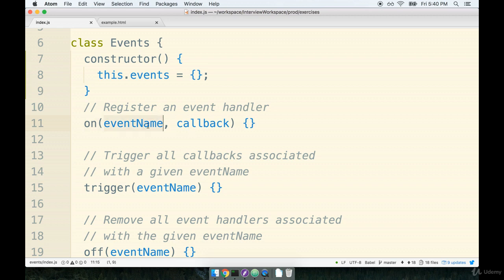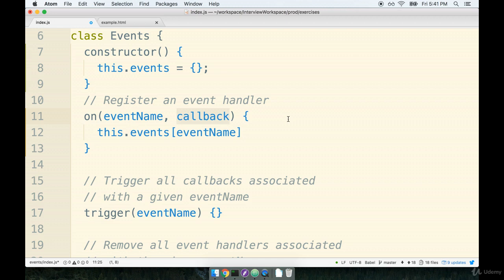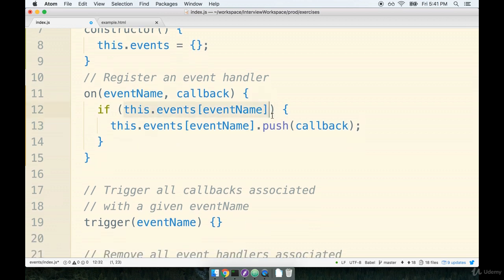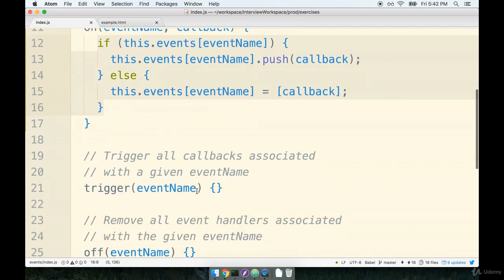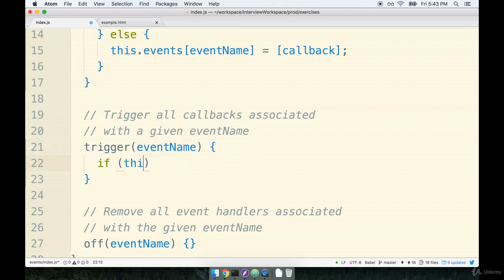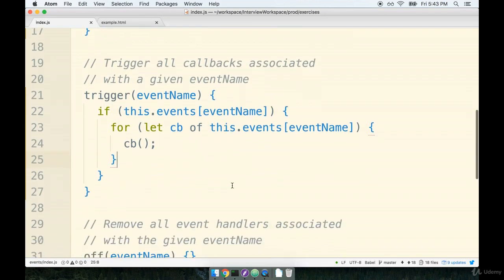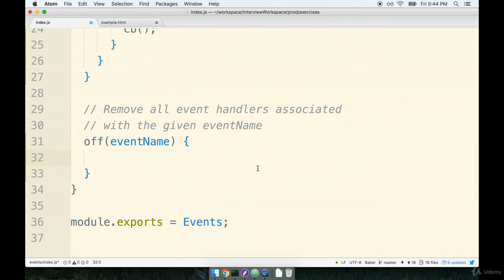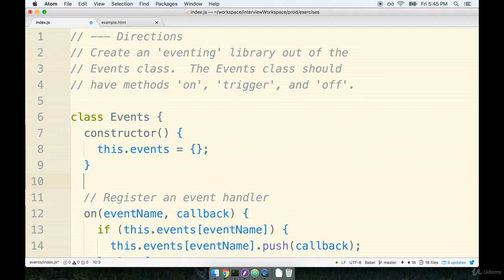29. Back To JavaScript- Events (122-124)(3)